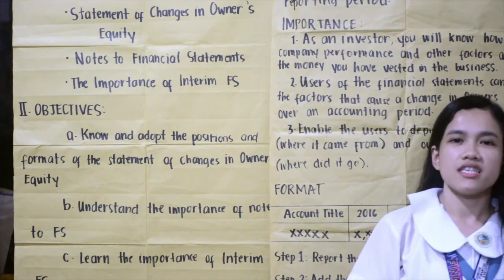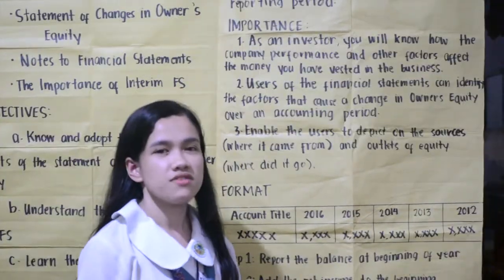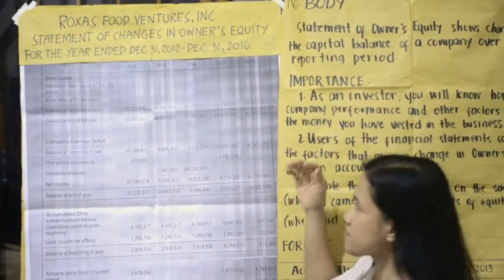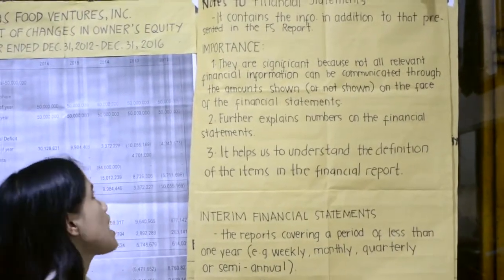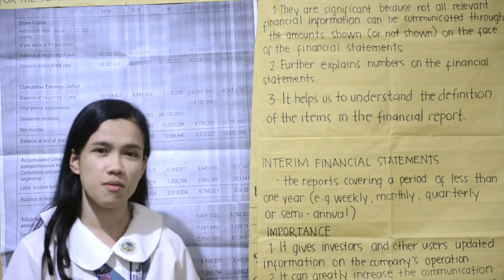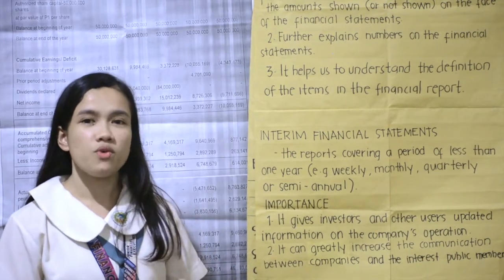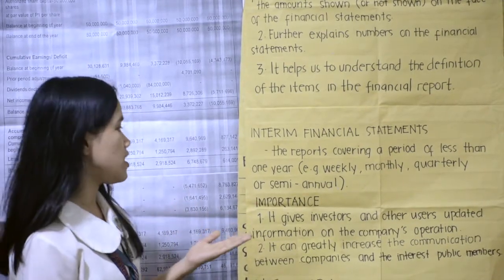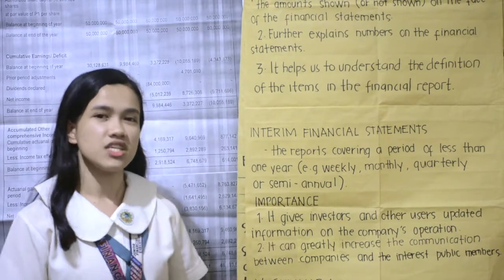#2 Rodavia Team Malbas FIN PLAN FM (19) 1 How to Present the Company's Financial Statement